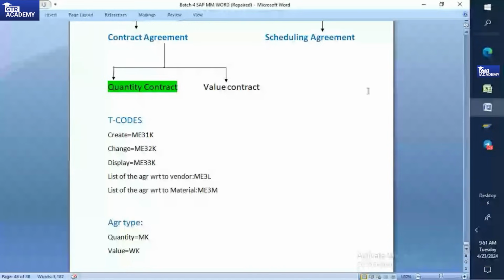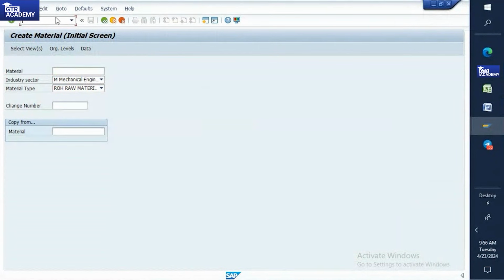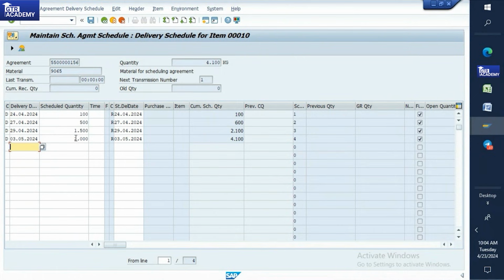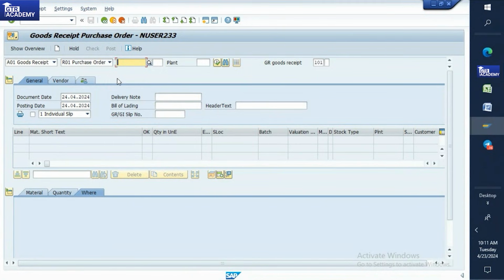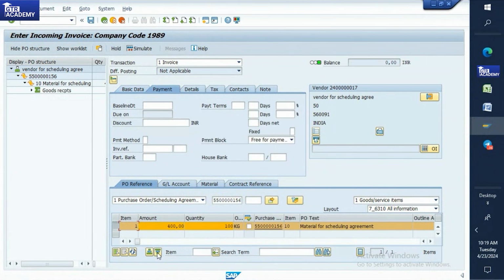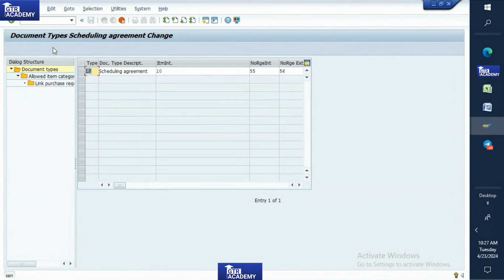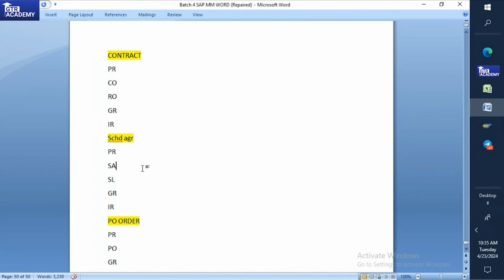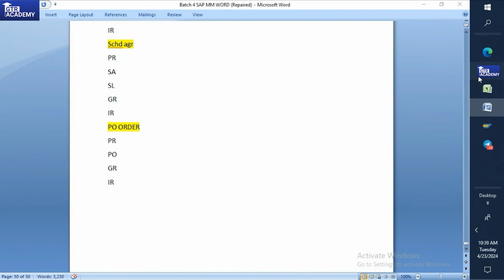Session 36 Scheduling Agreement